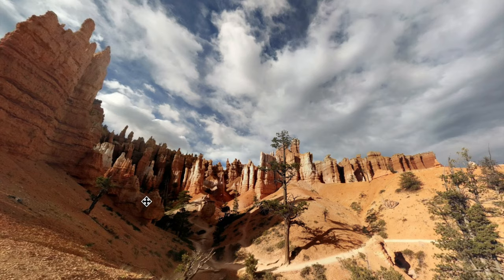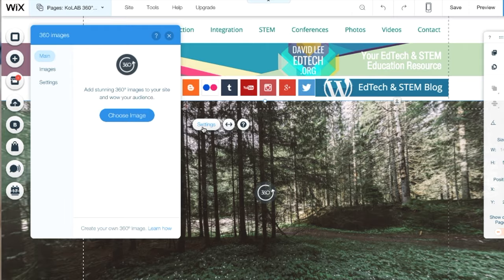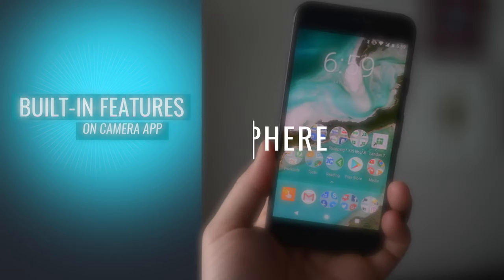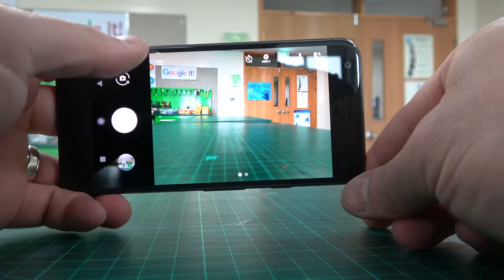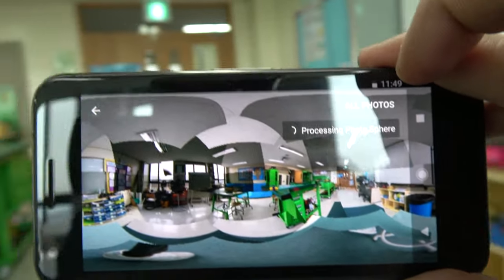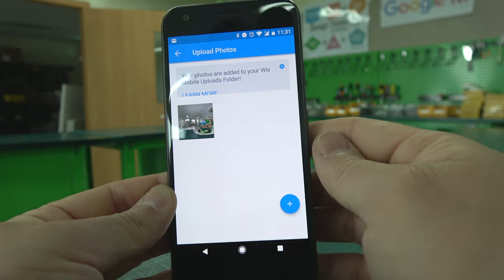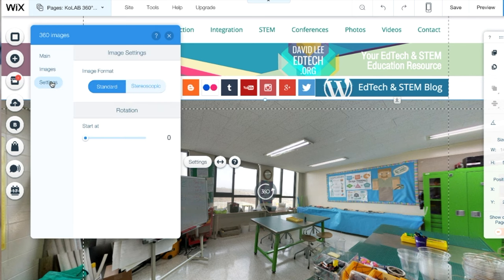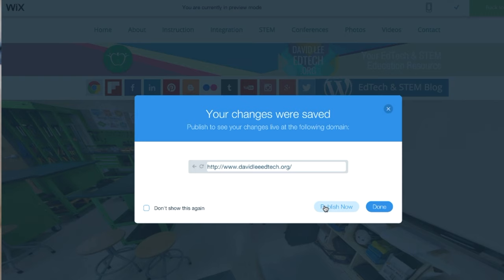Wix Tutorial: 360° Virtual Reality Image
In this video, I will show you how you can create a 360 degree, virtual reality image with Photo Sphere and add it into your website using Wix.

New Wix Tutorial! How to create a stunning website!